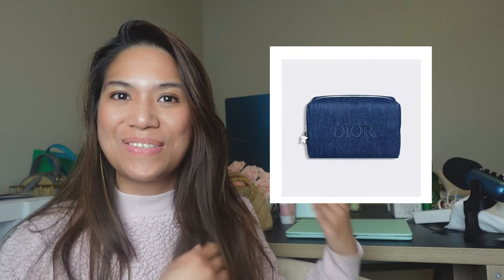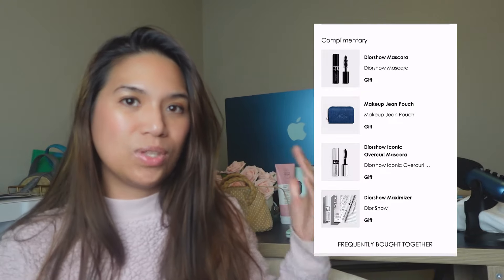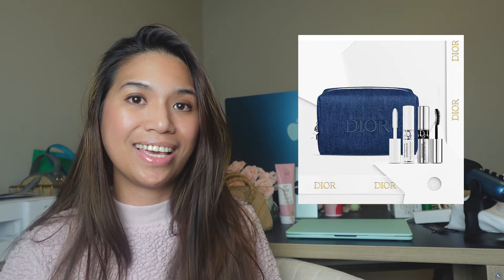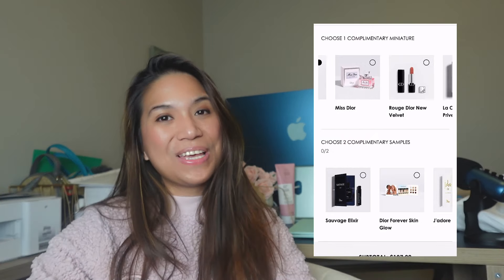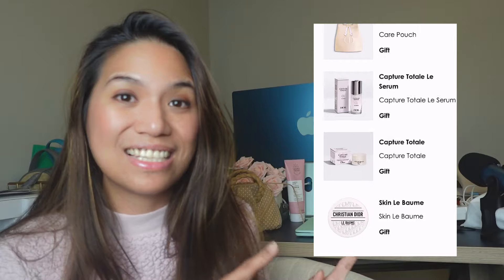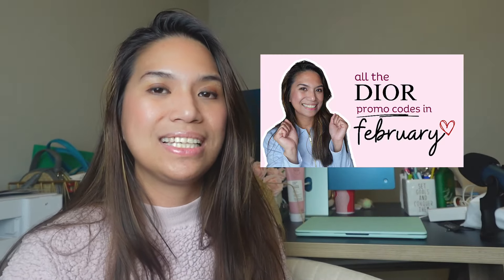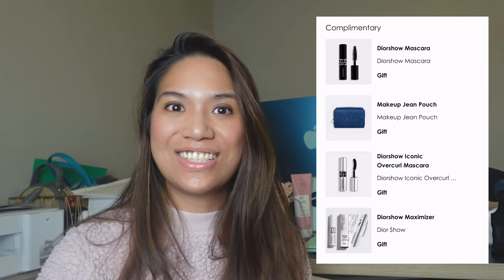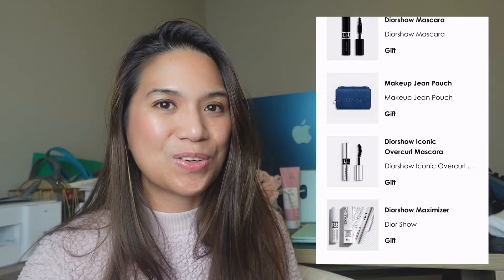DIOR Denim Pouch FREE 😱😱 The Wait is over! PLUS 8 more Gifts with purchase 🎁 DIOR Promo Code 2024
You can now get the The DIOR denim pouch and the Dior Bucket pouch FREE with your $175 Purchase!!

Sharing with you the New DIOR promo code that will get you a DIOR bucket pouch with 2 Capture total travel size skin care products, and more!